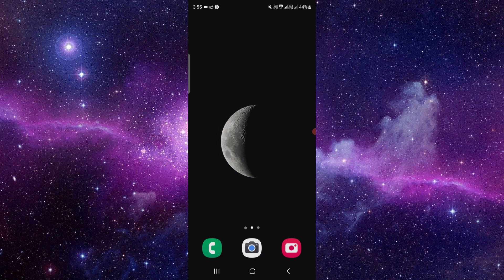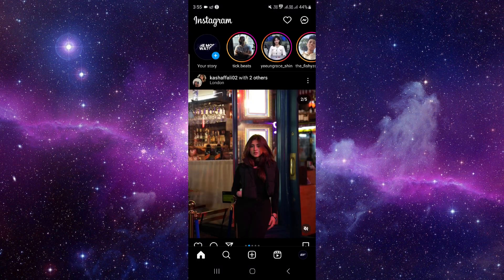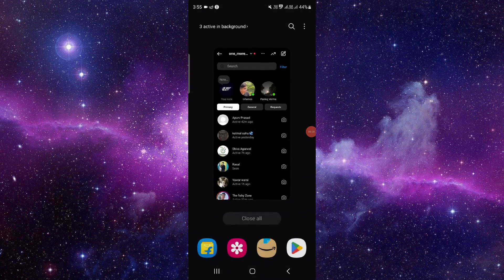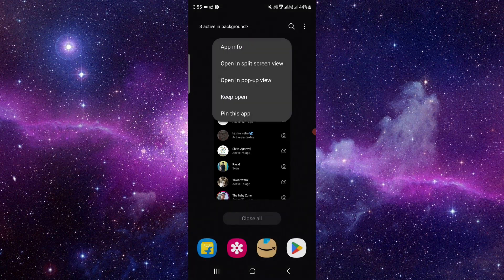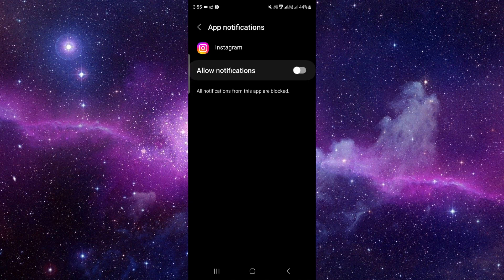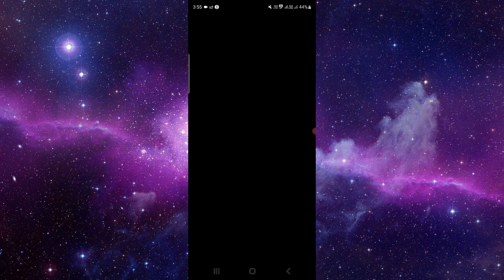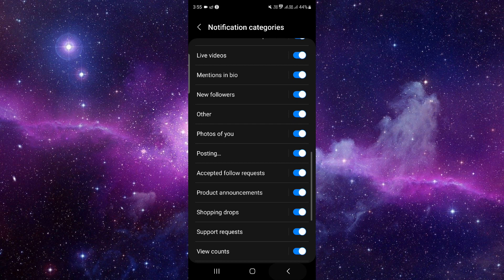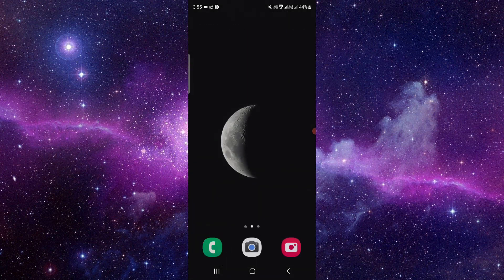✅ How to Change Instagram Notification Sound on iPhone (Full Guide)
Personalize your Instagram experience and customize your notification sound on iPhone with our comprehensive guide! Whether you're tired of the default notification sound or want to differentiate Instagram notifications from other apps, knowing how to change the sound can enhance your user experience. Join us as we walk you through the steps to change the Instagram notification sound on your iPhone, from accessing settings to selecting your preferred sound. Watch now and make Instagram notifications uniquely yours!

Key Learning Points:
• How to change Instagram notification sound on iPhone
• Customizing notification preferences for a personalized experience
• Tips for selecting the perfect notification sound for Instagram